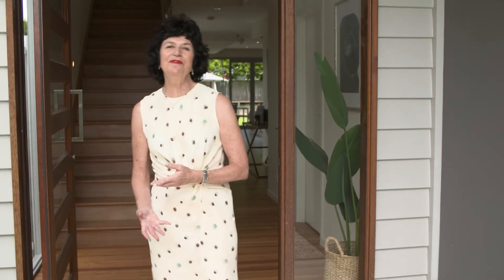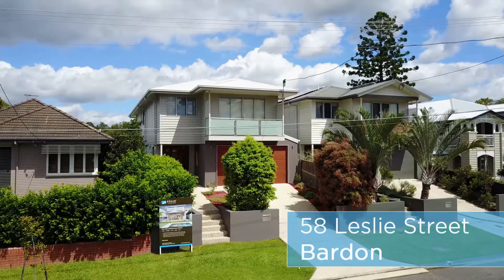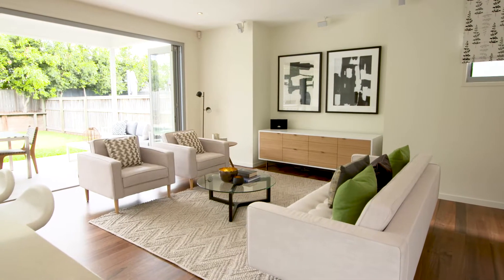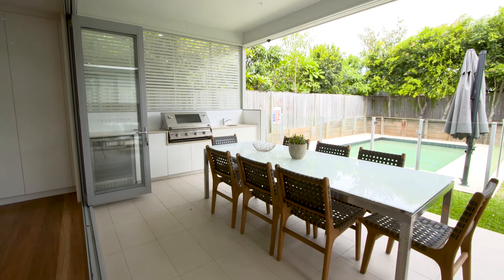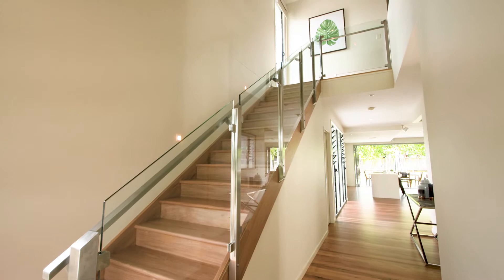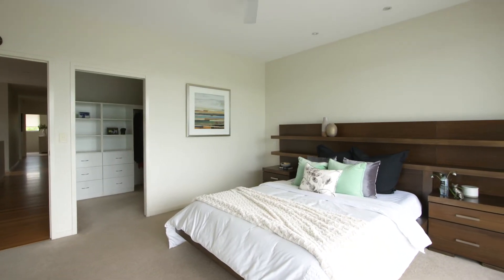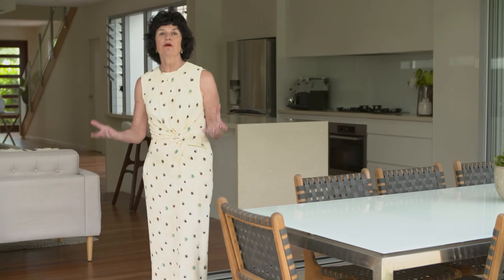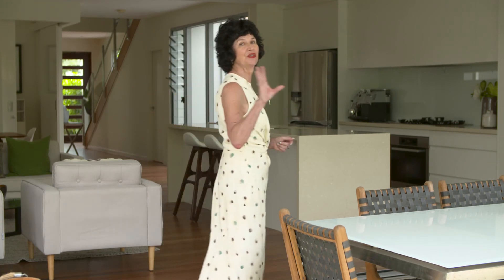Tour of 58 Leslie Street, Bardon